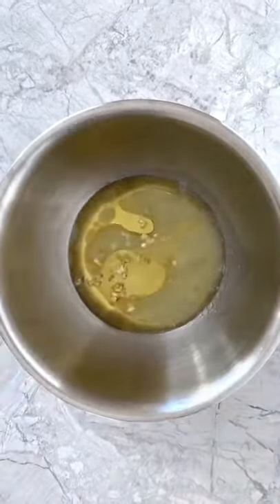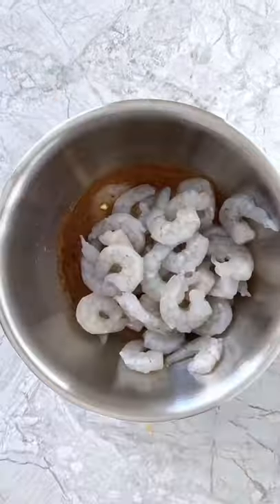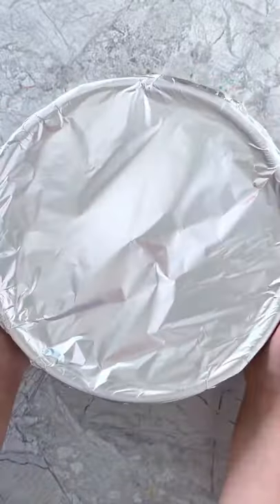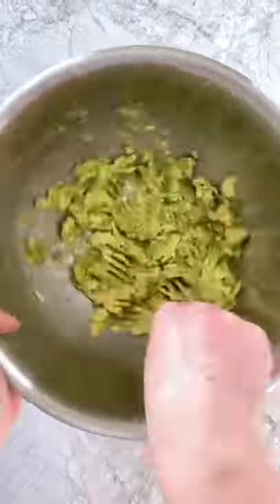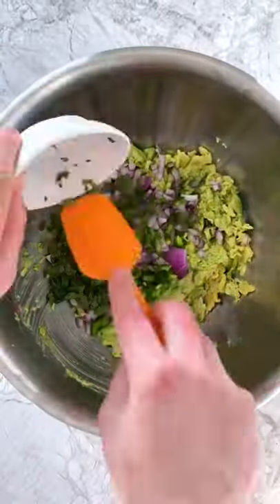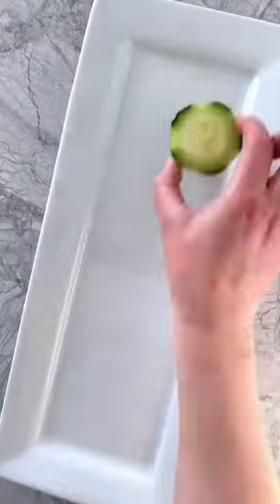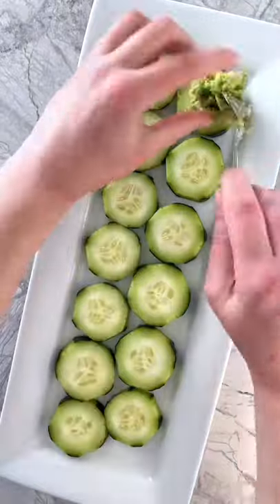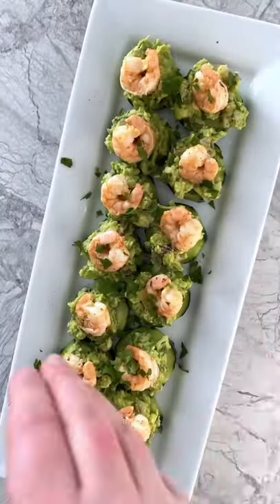Low-carb shrimp cucumber bites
Welcome to Real Balanced a channel dedicated to easy and quick keto recipes. On this channel, you will find many keto, low carb, nut free, paleo, and primal recipes. So sit back, get great recipes.